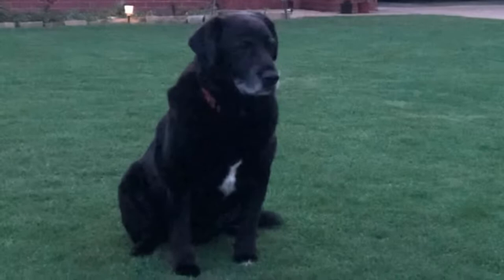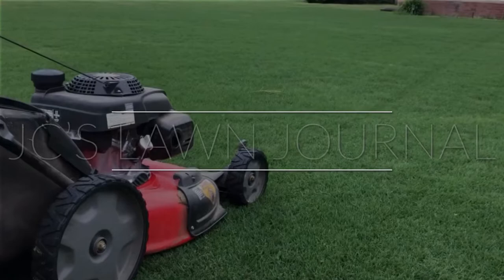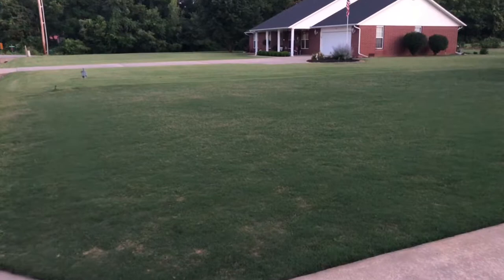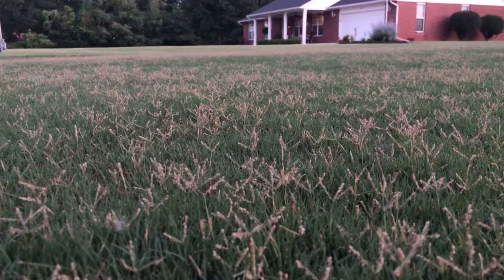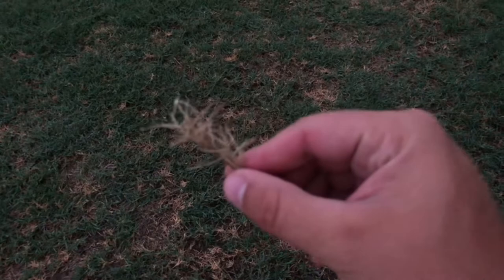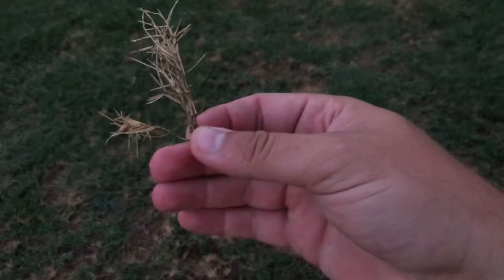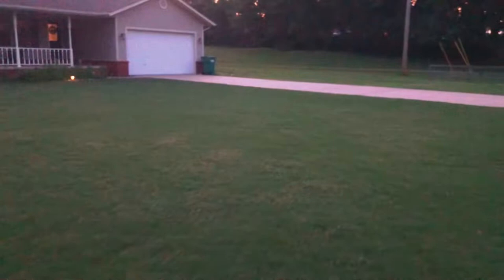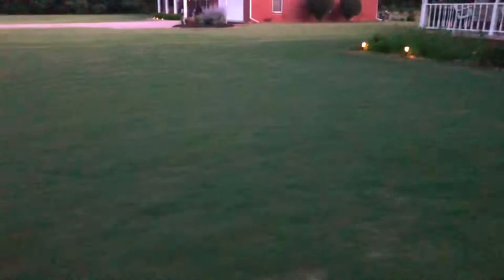Fungicide Update and Bermuda Mites??!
I was on vacation for a week at the beach. Came home to overgrown seed heads on the Bermuda and a huge section of Bermuda mites.

Have to get them treated asap! But overall, the lawn looks pretty great!

Intro 00:00
Update 00:46
Bermuda Mites 01:33